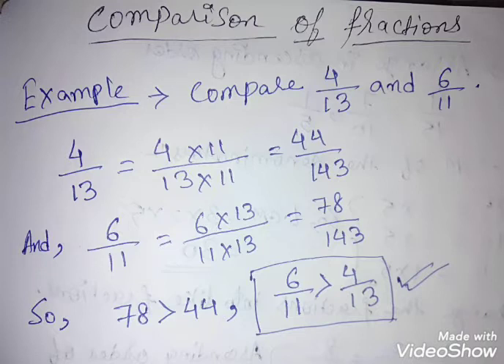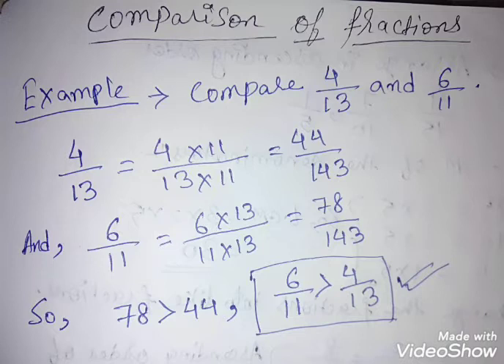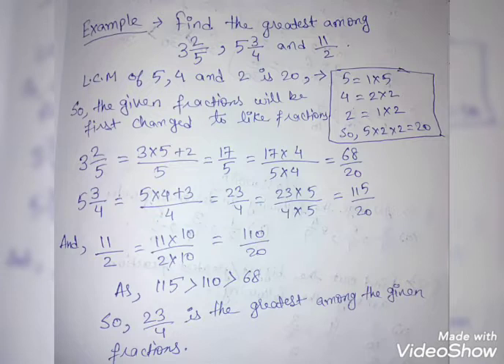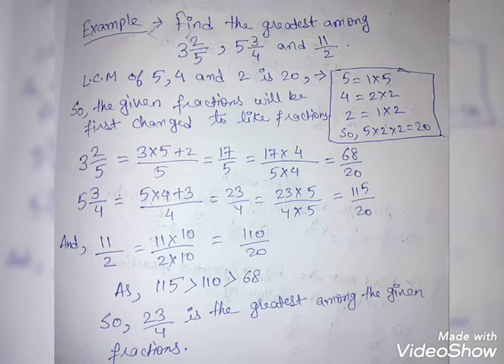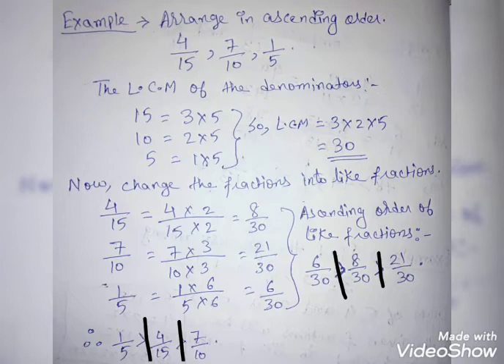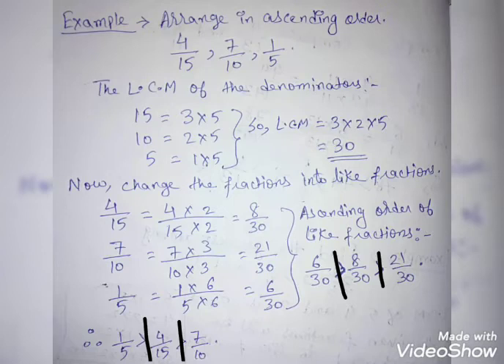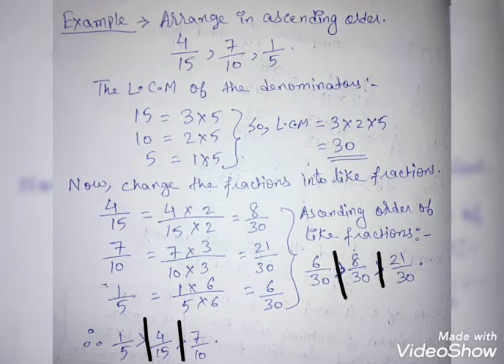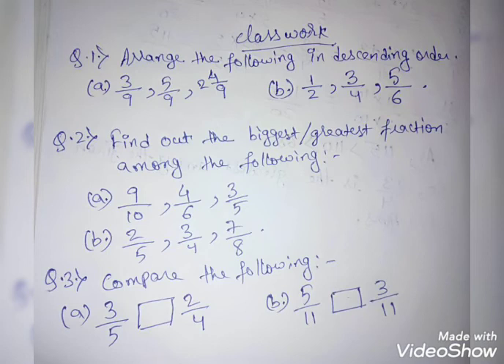Class 5 || Maths || Fractions || Dealing with fractions-2 || Arrangement of Fractions